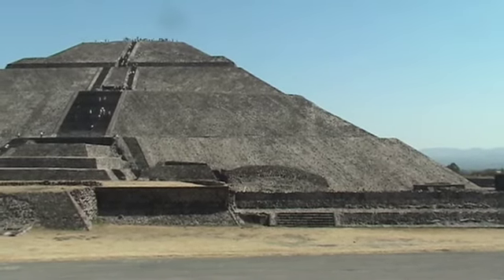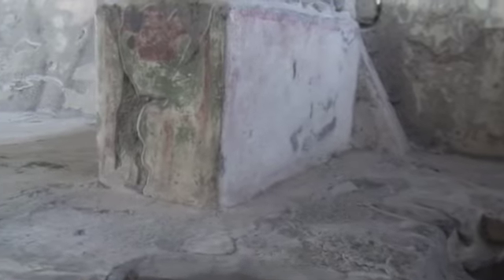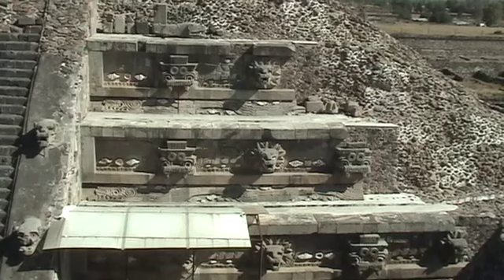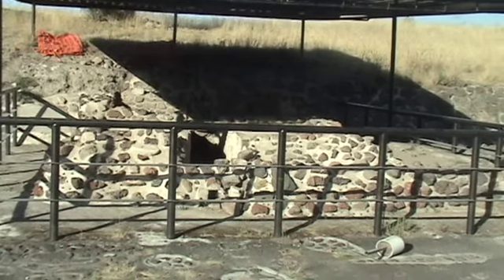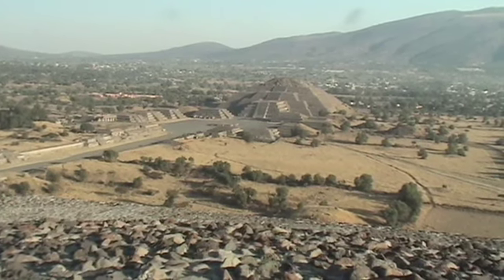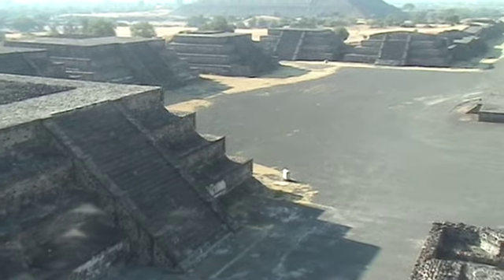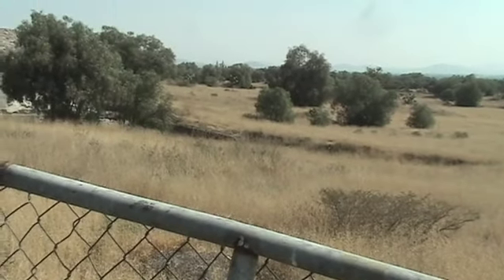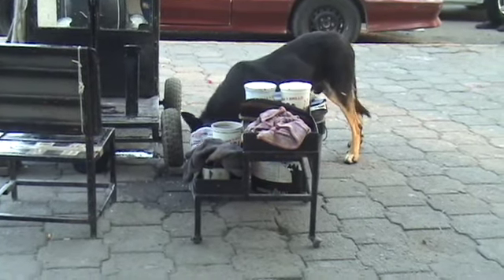Mexico City 03:Teotihuacan: pre-Aztec’s huge ruins:Temples of Sun, Moon & Quetzalpapalotl SD 480p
⟱⬇︎ CLICK “Show More” for more info & Key Moments (timestamps)⟱⬇︎

00:00 INTRO: *** Teotihuacan
10:45 * Fachada Norte del Baramento Pintado
16:27 ** North Quadrangle
17:46 ** Edificio Sur south
19:15 *** Temple of Quetzalcoatl:   aka Temple of the Feathered Serpent
31:25 La Gruta Restaurant: in a cave very near complex & uniquely
32:41 * evening walkabout after dinner
33:42 * ancient steambath
35:14 * Mural of the Puma
37:22 *** TEOTIHUACAN again next morning
42:34 *** on top of Pyramid of the Sun.   Whew! 😃
43:21 Temple of the Moon
48:42 *** Temple of the Moon:  perched halfway up
53:51 *** Rare privilege: early entry
57:24 ** Palacio de Quetzalpapalotl: courtyard's stone reliefs & house murals
01:06:02 Botanical Gardens
01:08:30 Peddlers
01:11:30 San Teotihuacan restaurant
01:13:25 * self-guide walk about San Teotihuacan
01:15:07 * open market